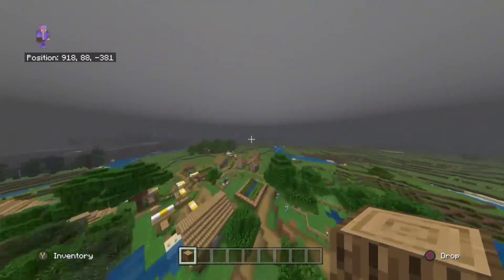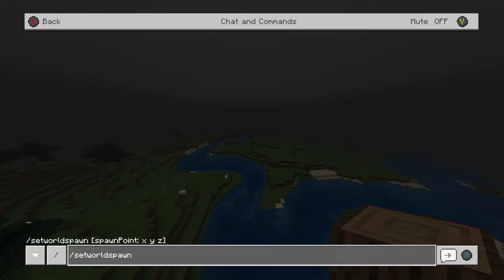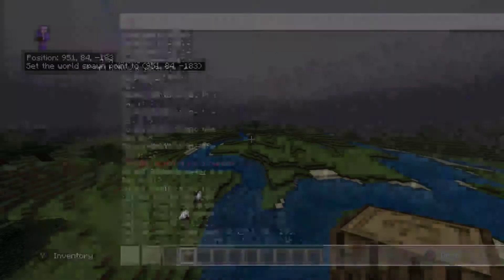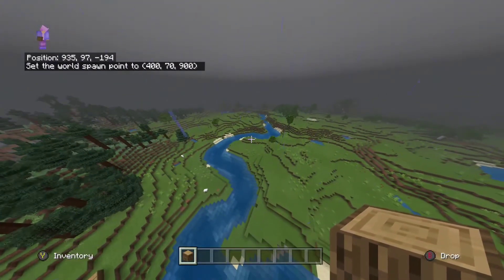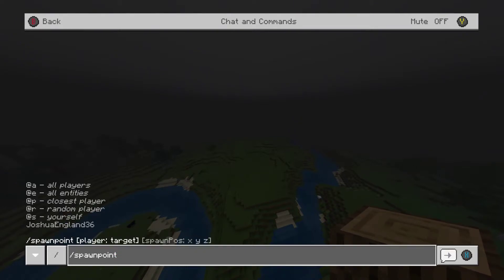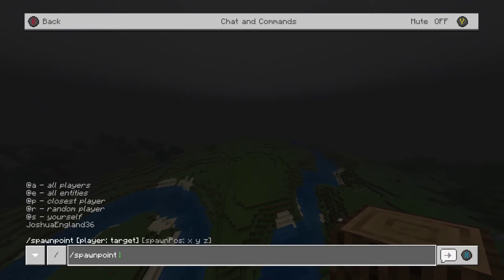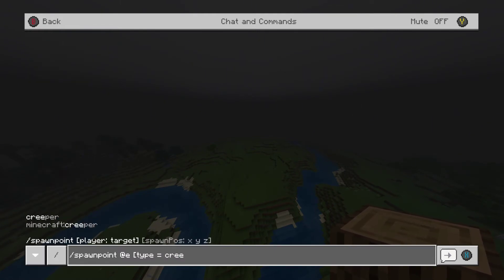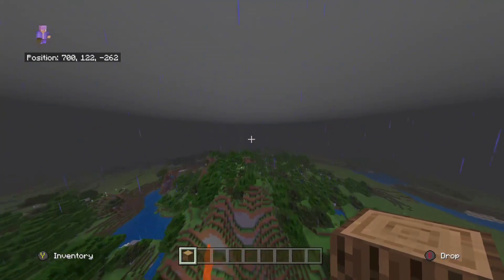How To Use '/spawnpoint' and '/setworldspawn' Commands In Minecraft Bedrock